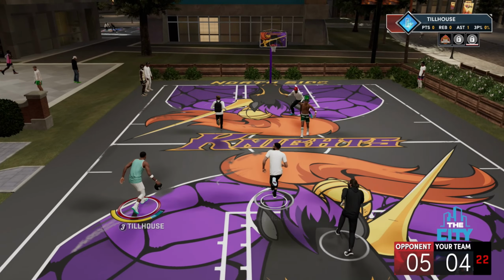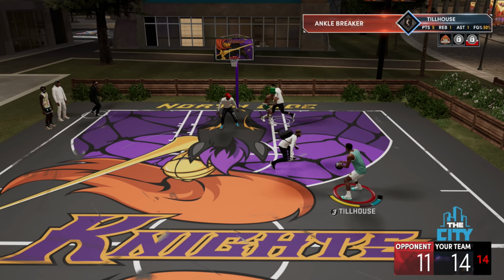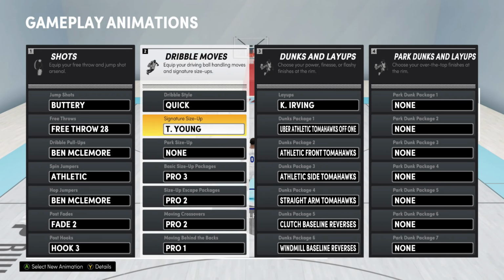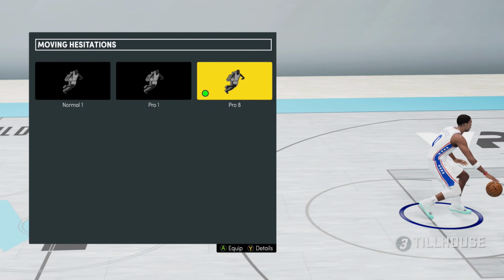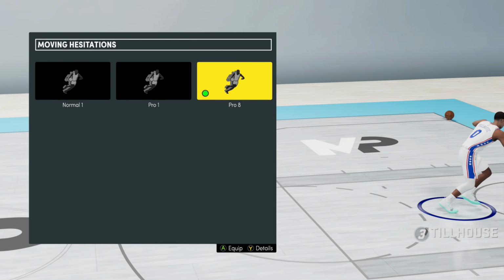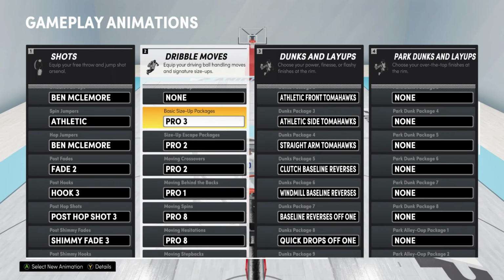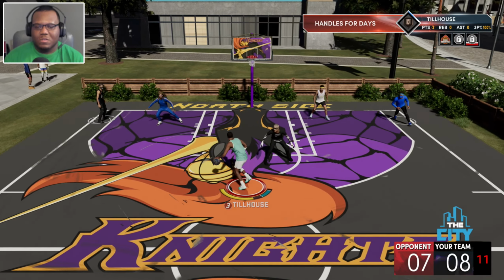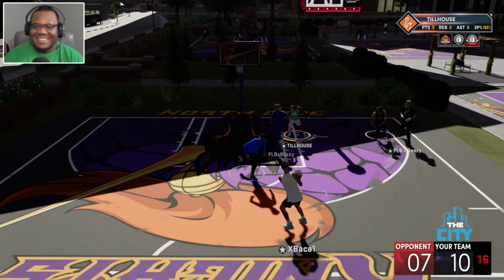BEST DRIBBLE Animations TO COOK UP With ANY BUILD in NBA 2K21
Best dribble animations to cook up with any build in nba 2k21. Nba 2k21 best dribble animations  goes over the best dribble animations for nba 2k21 next gen. Nba 2k21 dribble animations showcases the different animations to unlock and equip to be an elite ball handler in nba 2k21 best animations next gen. Nba 2k21 best dribble animations next gen helps players maximize movement on the floor to have the best dribble moves for nba 2k21 next gen.

Nba 2k21 best dribble animations next gen goes over some of the best dribble moves in nba 2k21 next gen and helps ball handlers be more effective on ball. Nba 2k21 best build next gen being used is the best two way build nba 2k21 in the 2-way scoring machine build which is a hybrid 2-way sharp build.

Get my content setup for yourself:
Blue Yeti Microphone
Elgato HD60S+
Xbox Series X
Samsung 4K60 UHD AMD FreeSync Monitors
Xbox Elite Wireless Controller Series 2
Seagate Storage Expansion Card for Xbox Series X/S
Astro A10 Headset for Xbox/Playstation/Nintendo/PC/Mac
Logitech Brio 4K Webcam
Rode PSA 1 Swivel Boom Arm